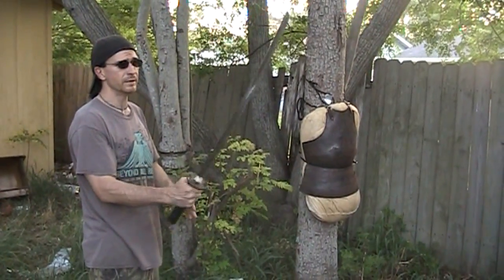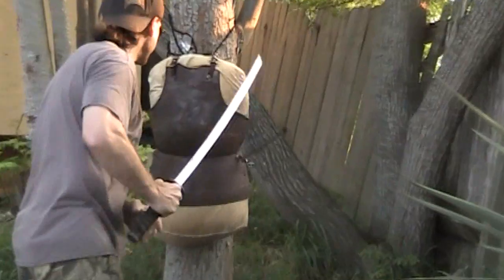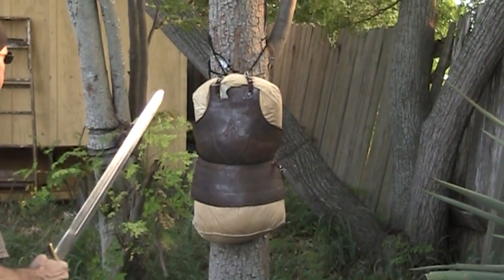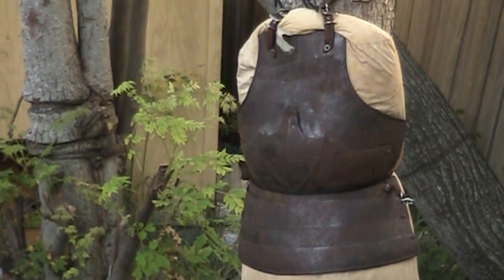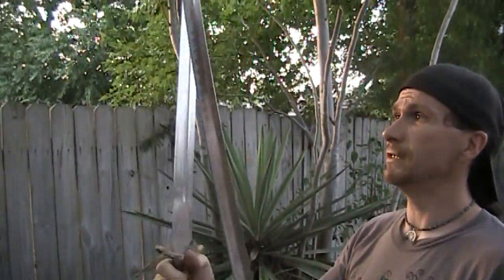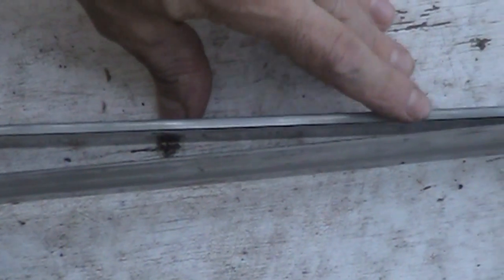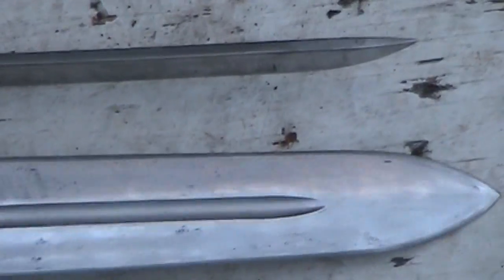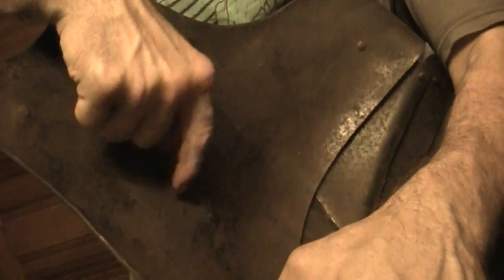Thrand and Eldgrimr's Responce to Lock N' Load Blades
Thrand and Eldgrimr compare a a late century dueling Katana to a 9th century Viking long sword in response to the episode of Lock N' Load with R. Lee Ermey  the Blades episode were they compare a 15th century European Long Sword against a earlier period Katana on a plate armor. The armor the episode used seemed questionable how easy it was pierced and the long sword like a later century dueling weapon from Renaissance era used for dueling with no armor and most likely not even sharp. Although double edged blades seem to Perice Armor easier due to taper point Thrand explains any sword hitting plate can do better depending on weight and either weapon in History Katana or longsword could beat the other depending on weight Katana can be 3 to 6.5 ponds and long sword can be about the same depending on era and design. The curve really makes no difference on plate only rigidity and weight and point design for thrust. Initial impact is every thing and neither sword really won on that program. By the Way guys the padding under the breast plate might have been a bit much we will test thrust again with out padding soon :P

This is also a response to " Japanese Katana VS European Longsword - Samurai sword VS Knight Broadsword " on youtube